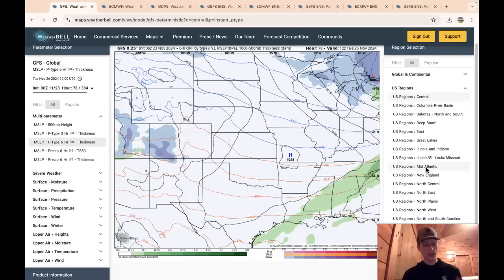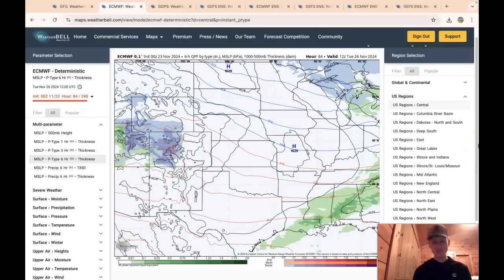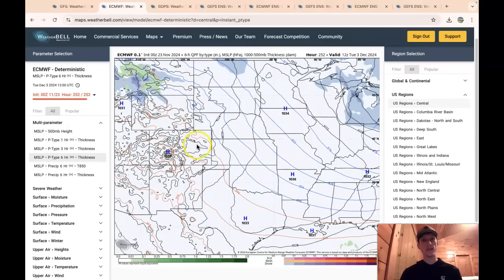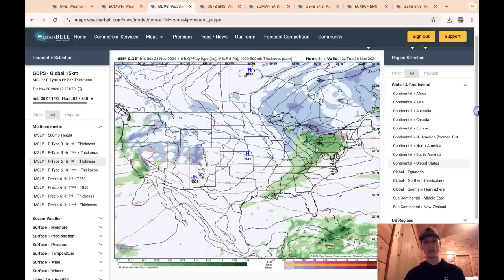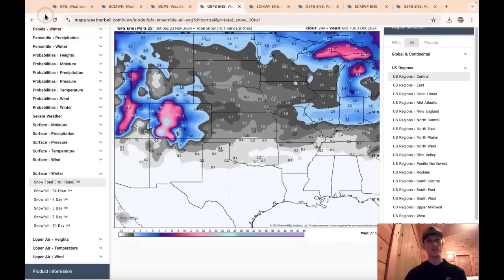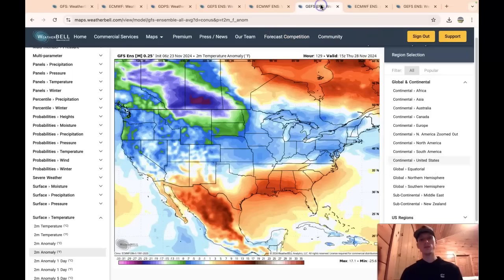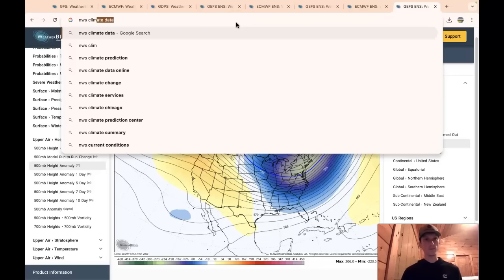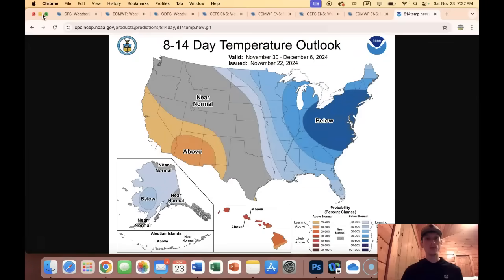ARCTIC BLAST Will Set The Stage For A Multi Winter Storm Risk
0:00 / Intro
1:52 / GFS model breakdown for Winter storm risk
7:37 / Euro model breakdown  for Winter storm risk
10:57 / Snow signal
13:05 / Arctic airmass & pattern breakdown

My name is Mitch and I live in Central South Carolina. I started off mainly talking about weather specifically for South Carolina but have now expanded to the entire US. I am not a Meteorologist, I am just a guy that is passionate about weather, and that loves sharing what I know with others! I also love chasing extreme weather. I have a playlist on my channel with numerous chase videos.

As always, thank you for the support! You all have helped me live out my dream in a way, so I am very grateful!